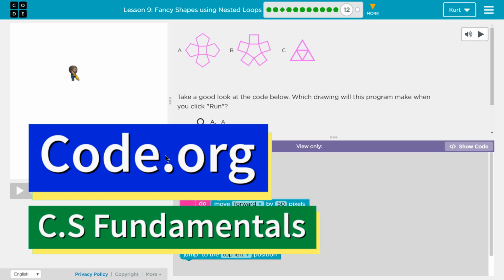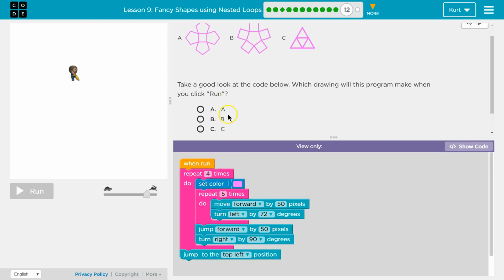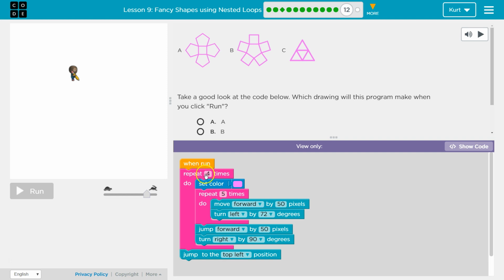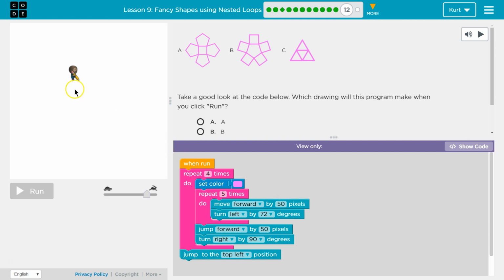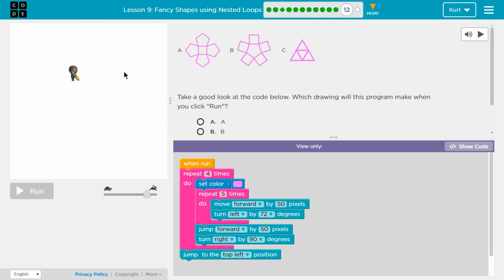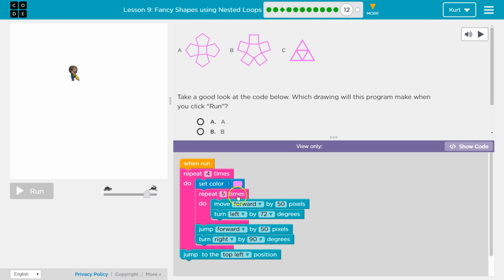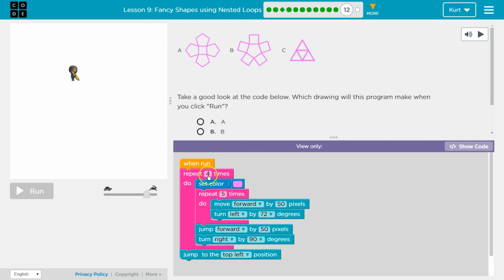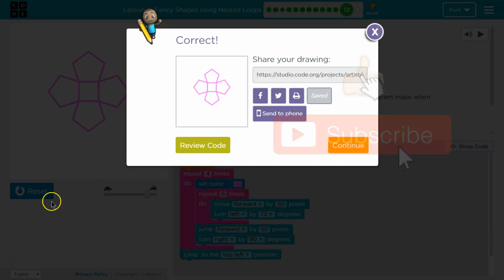Code.org Course E Lesson 7.7 F Fancy Shapes using Nested Loops | Answers Explained | Part F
Fancy Shapes using Nested Loops is lesson 7 of Course E from Code.org's C.S. Fundamentals curriculum. The lesson is an excellent way to learn to code. Each part challenges students to accomplish a new task while learning computer science concepts. C.S. Fundamentals is often used in elementary. In this video, I walk through step-by-step how to get the right answer for this puzzle. Full playlists of tutorials for this lesson is linked below.